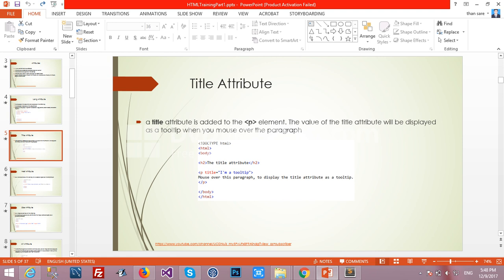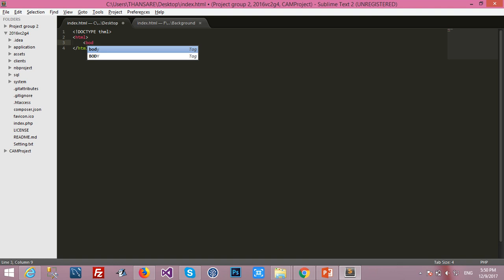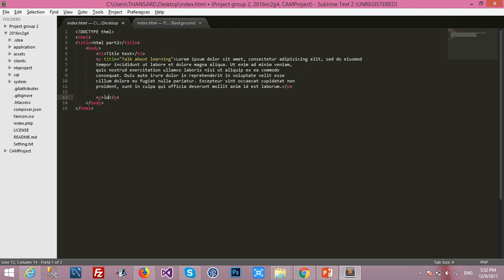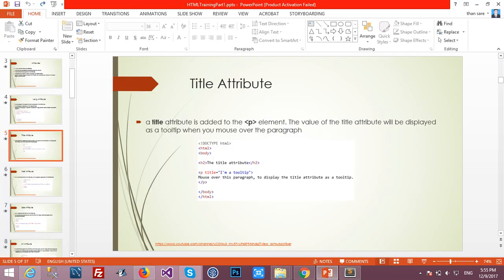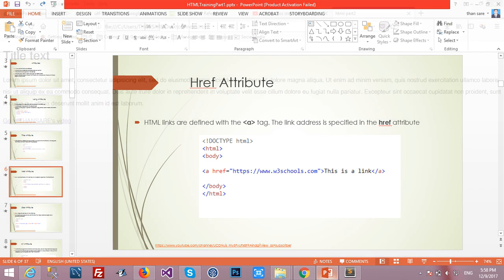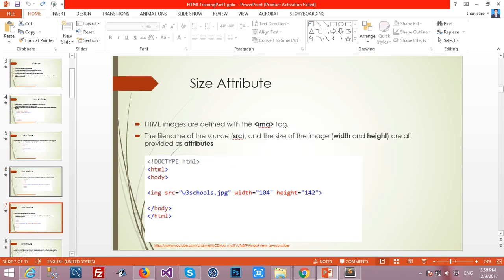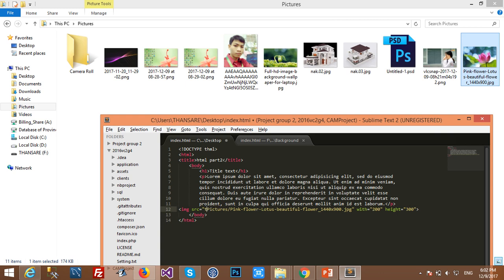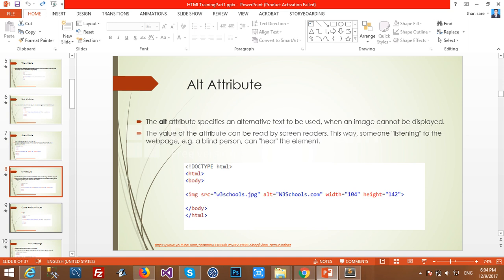ATTRIBUTE IN HTML | PART2